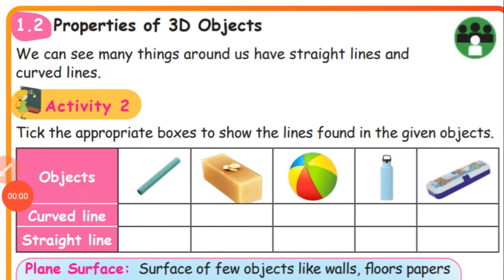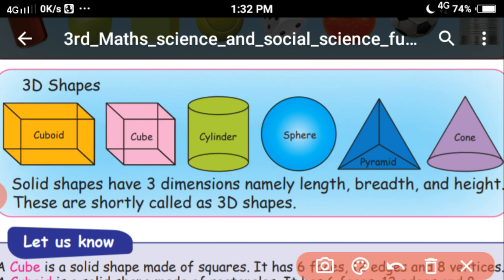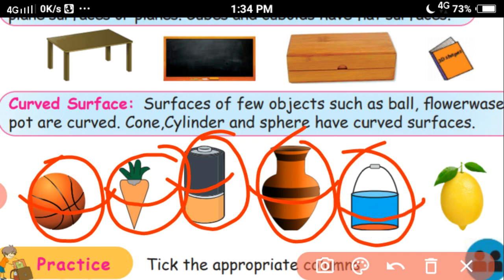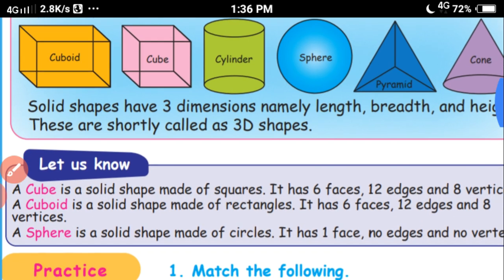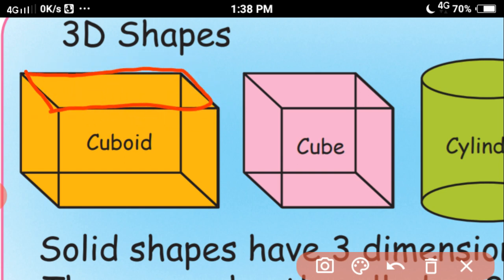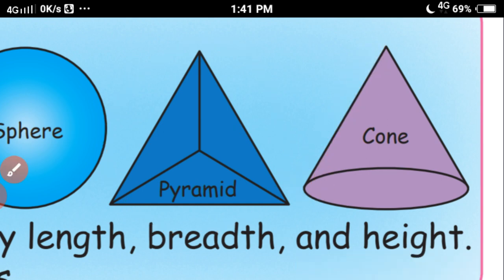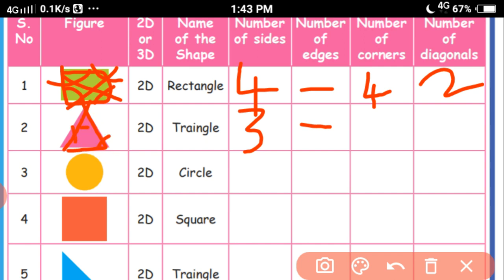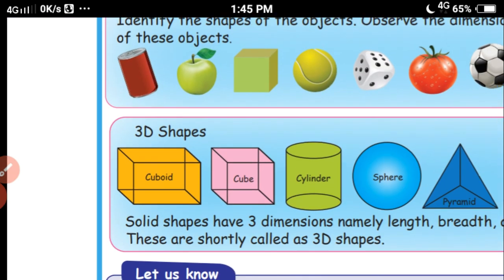3rd Std Maths Geometry - Properties of 3d Objects